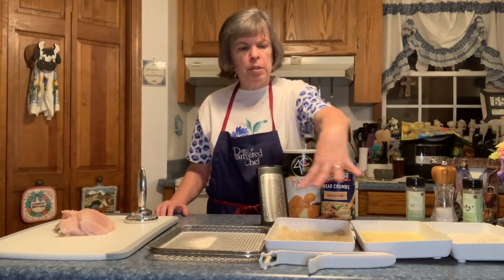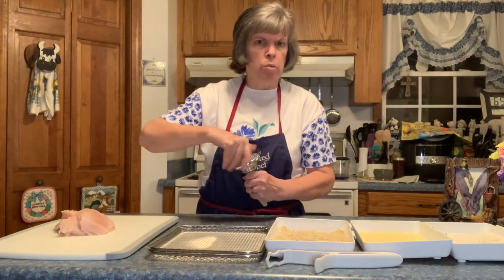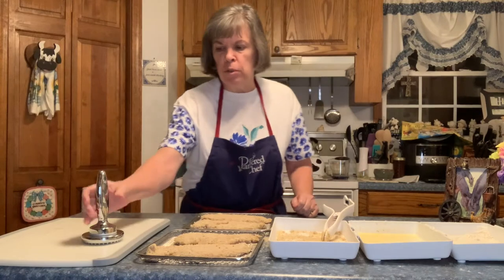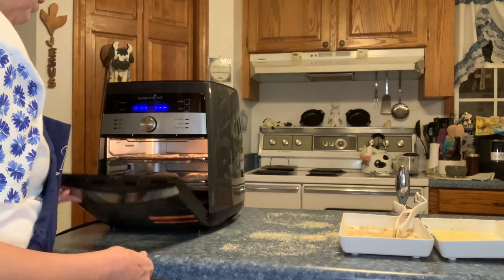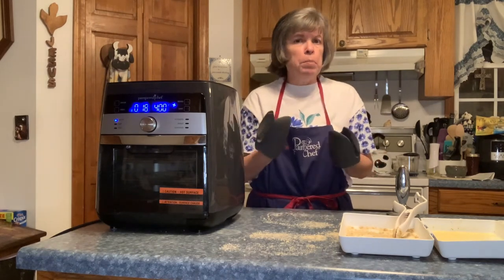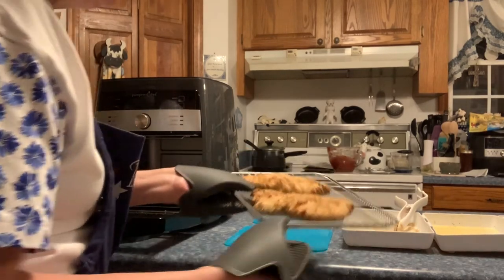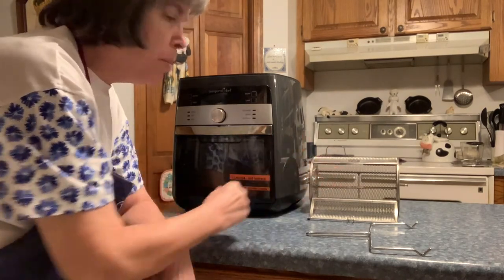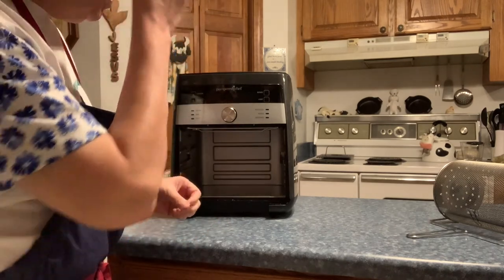Cooking Chicken Parmesan in the Air Fryer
After tenderizing and coating the chicken, the pieces are placed on trays in the Air Fryer and cooked to perfection. Then cover with heated sauce and top with cheese. I served with a side of spaghetti.
The last 4 minutes of the video show how to put in/take out the basket and how to remove the Air Fryer door for cleaning.

Products used:
Air Fryer # 100194
Meat Tenderizer #2705
Cutting Board, Large Grooved #1023
Coating Trays & Tool  #2605
Salt & Pepper Grinder Set #2412
Italian Seasoning #9719
Coarse Sea & Himalayan Salt #9864
Mini Oven Mitts #100176
Hot Pad & Trivet #100200

To place an order, ask me for a party shopping link to help a host or place an individual order. Host a virtual party to receive benefits such as free and deeply discounted products. If you’d like to be a PC consultant, I’d love to help you with that.